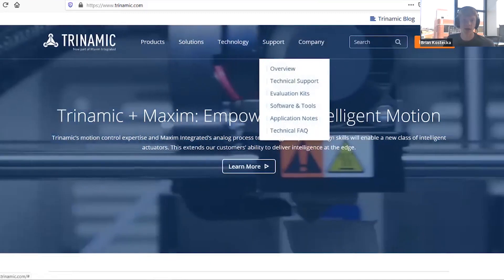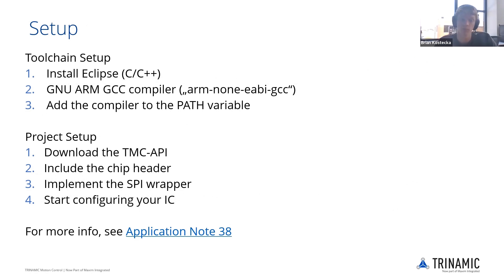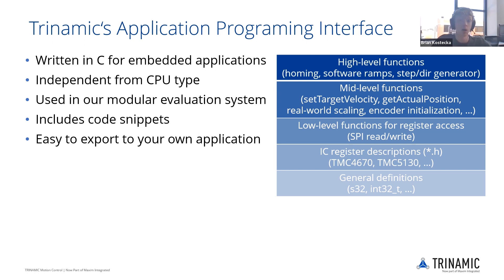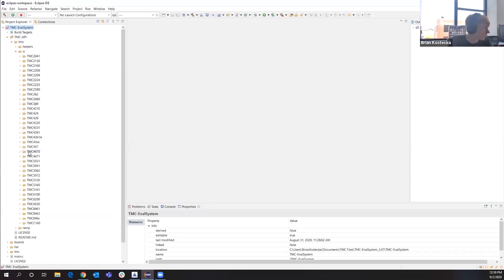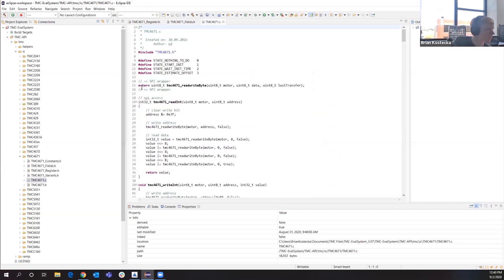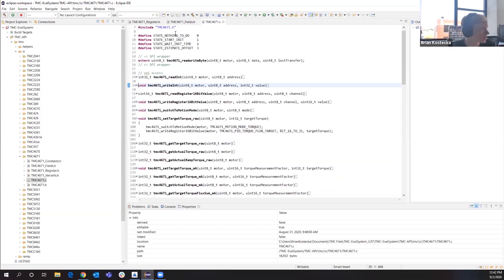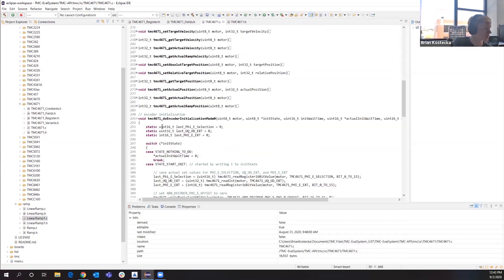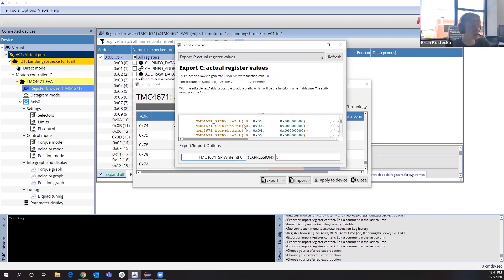Trinamic’s API Explained – Part of the Free Development Software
Regardless of your processor and programming style, transforming digital information into perfect physical motion should be as easy as 1-2-3. That's why we offer free software to help you set up and fine-tune your drives.

Originally part of a webinar, Field Application Engineer Brian Kostecka explains the Advanced Programming Interface, or API. The API is a library to simplify use of Trinamic chips in C or C++ to speed up firmware development based on the ICs.